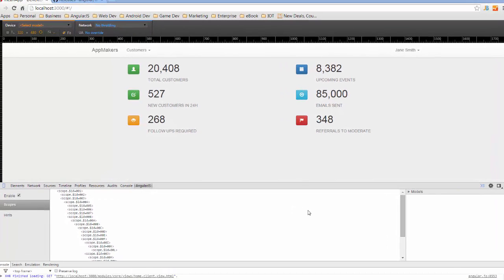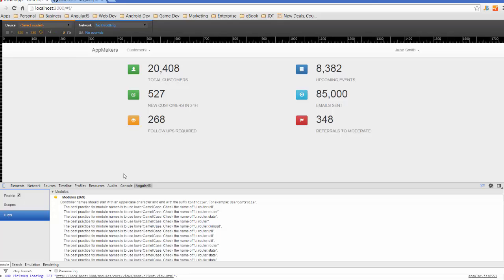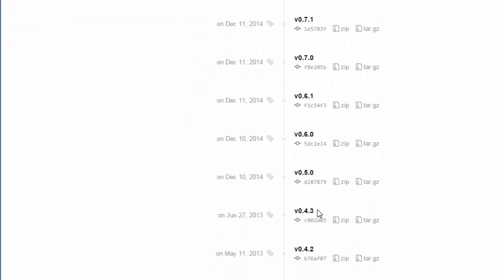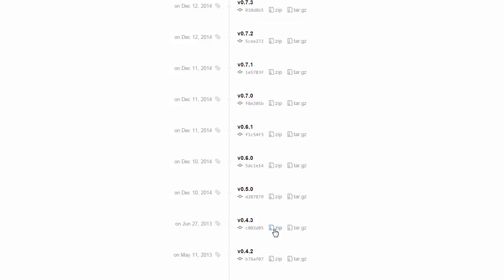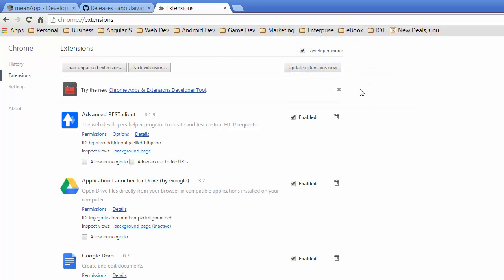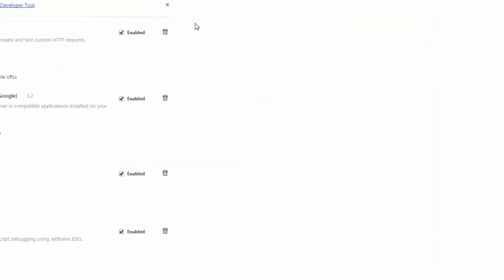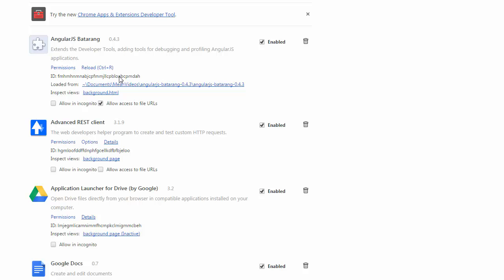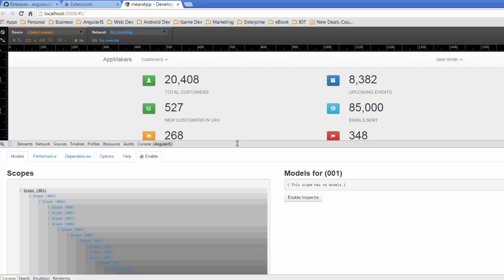Bossable.com - Get AngularJS Batarang Working in Chrome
Quick steps tutorial to show you how to remove your existing version of AngularJS Batarang, and how to install a 'working' version.

So you can see your Angular Scopes and Models again!

1. Download Batarang from the releases page on GitHub
2. Extract the downloaded file
2. Open a Chrome tab and navigate to to chrome://extensions/
3. Find, disable or remove any existing versions that are currently installed
4. On the top right, the checkbox for "Developer mode" should be checked
5. Click "Load unpacked extension..."
6. Select the directory where you extracted the extension